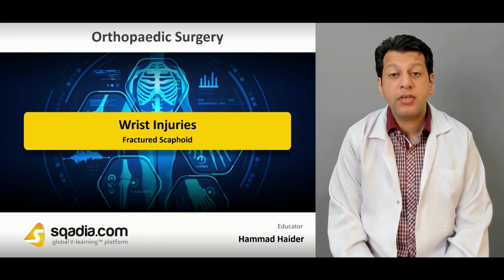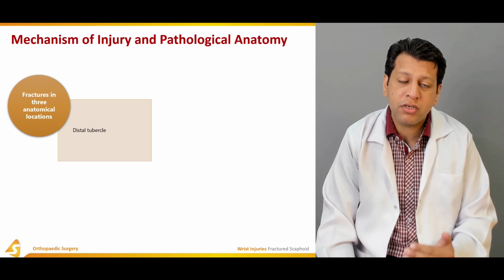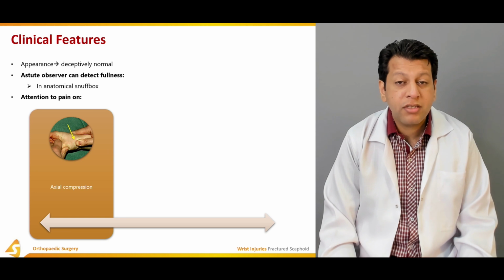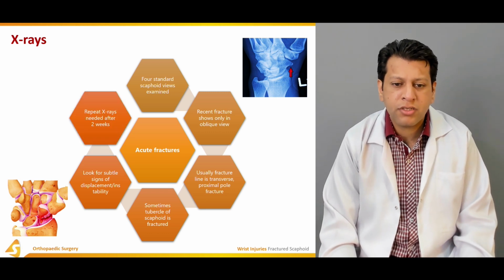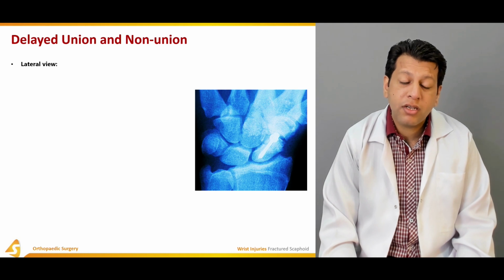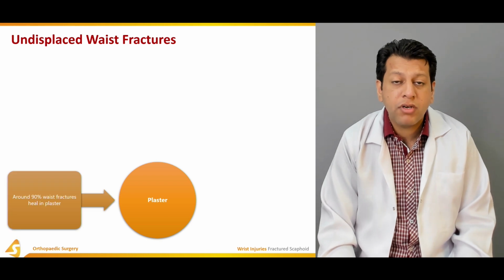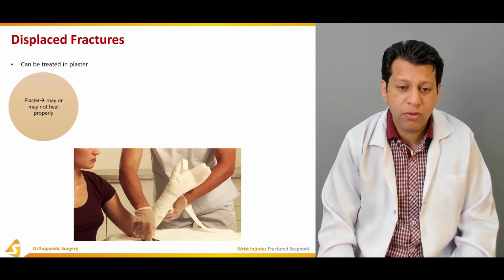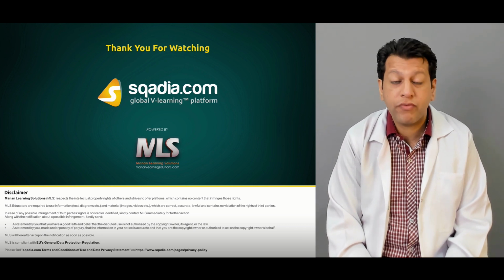Wrist Injuries | Fractured Scaphoid | Orthopedic Surgery for Medical Students